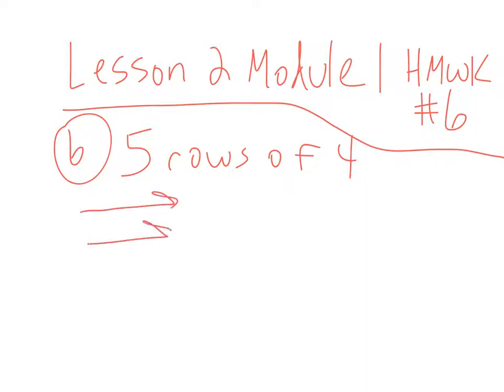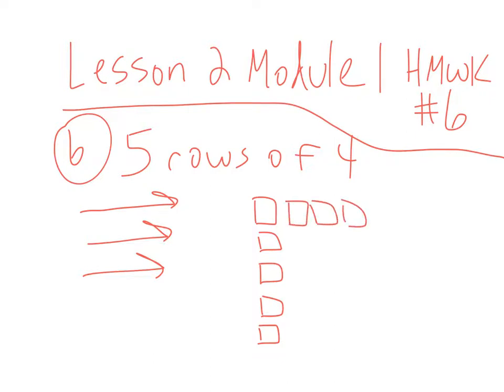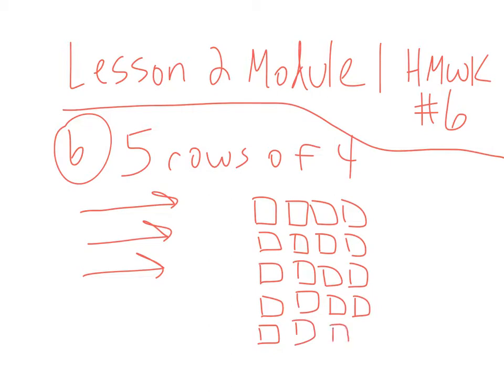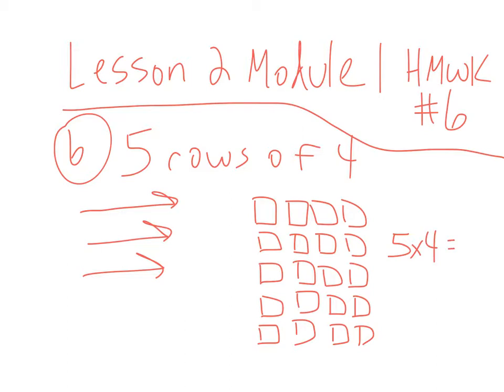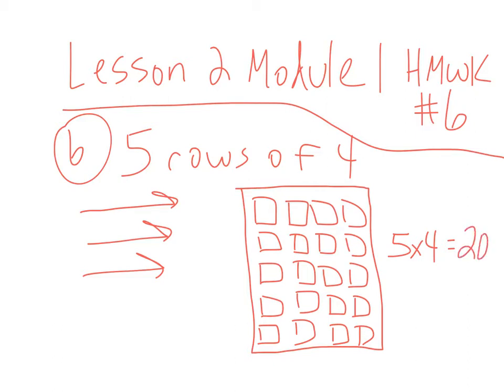module 1 lesson 2